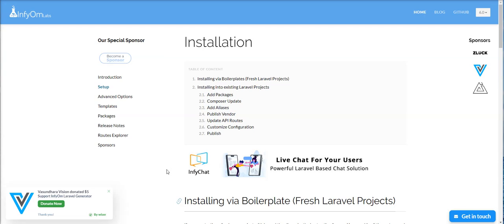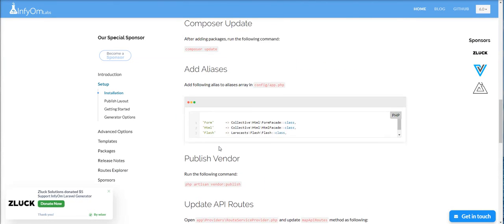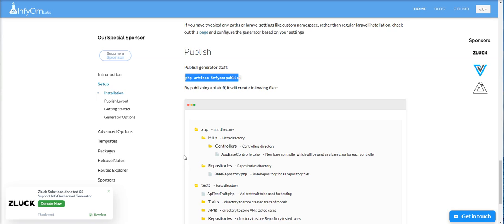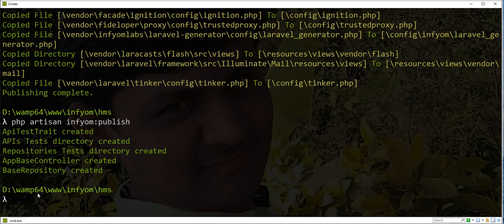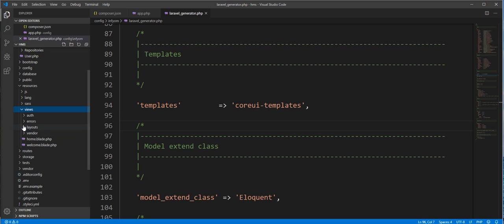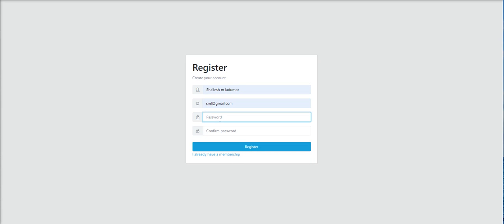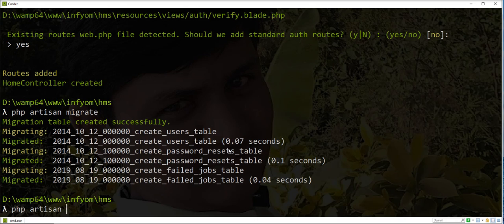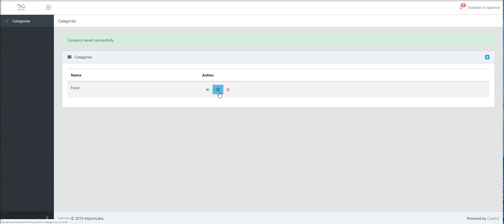How to integrate CoreUI in Laravel using InfyOm Laravel Generator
Thanks
Shailesh Ladumor